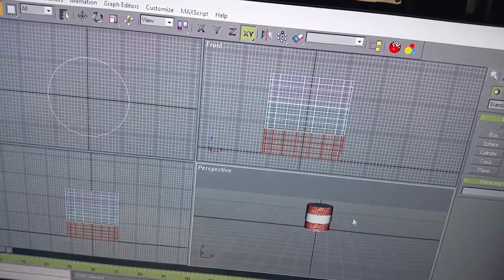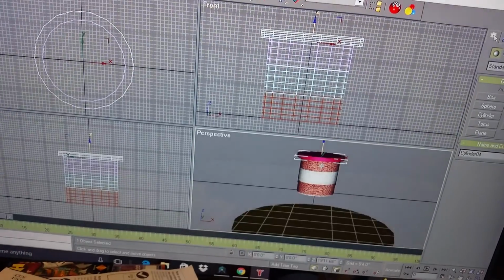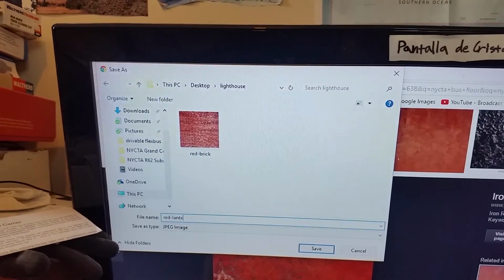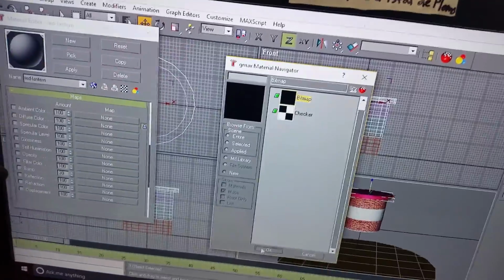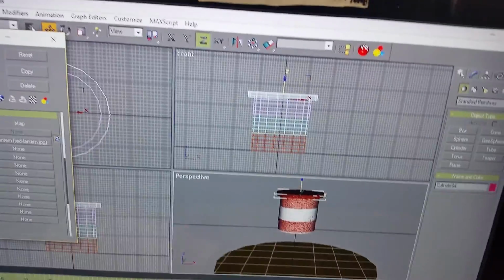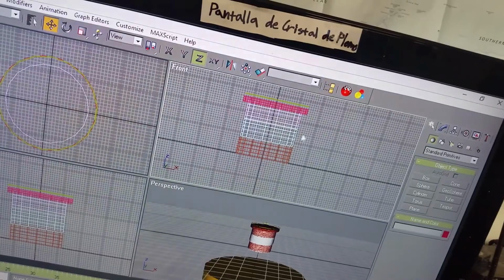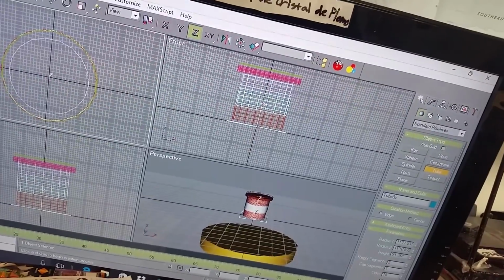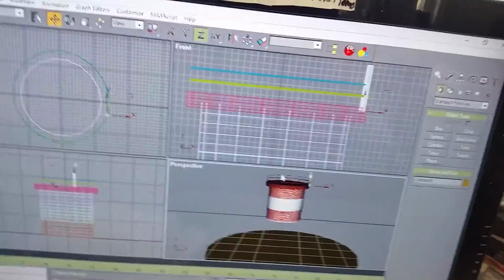Trying to make a lighthouse for Trainz Pt 3 (keyword: Trying)